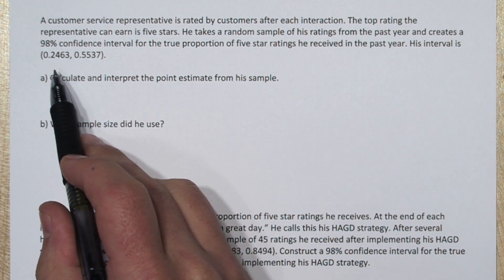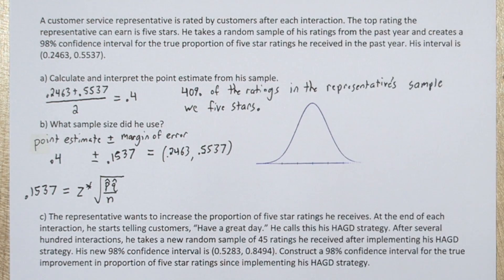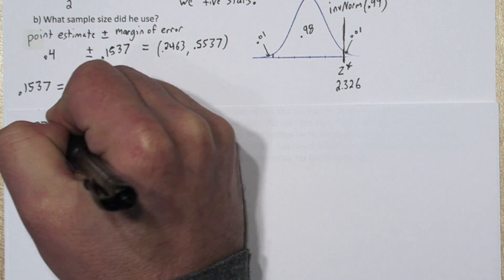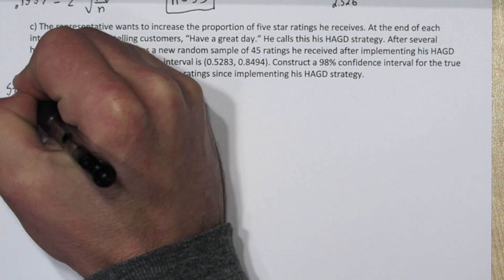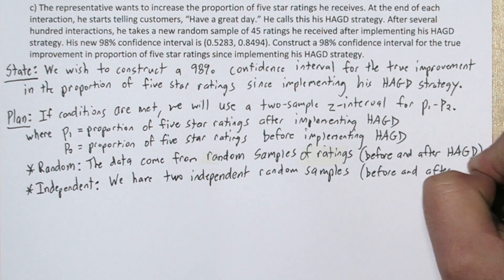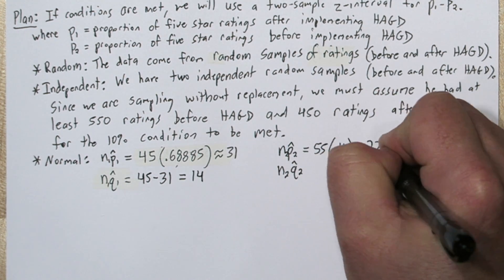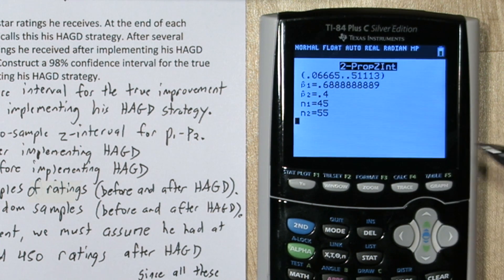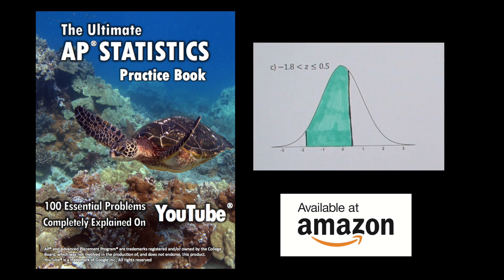2-Sample Z-Intervals for Difference in Population Proportion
The Normal Distribution Rubber Stamp is available

This problem is all about 2-sample z-intervals for population proportion. We start by calculating and interpreting a point estimate (p hat) from a confidence interval. Then we determine what the sample size was using the margin of error and algebra. Next we are given another confidence interval and we create a new confidence interval to estimate the difference in the two population proportions. We use the four-step solving process where we state our confidence level and a parameter of interest. In the plan step we state our inference method and check the random, independent, and Normal conditions. We use our calculators 2-PropZInt function to calculate our confidence interval (TI-84 Plus). Finally, we conclude and determine since 0 is not in our interval, there is a difference in the population proportions.